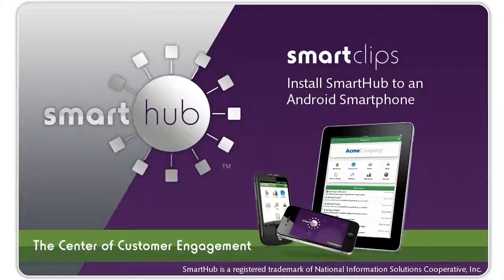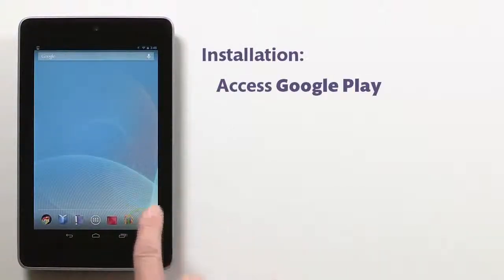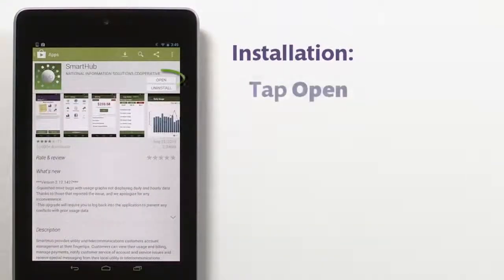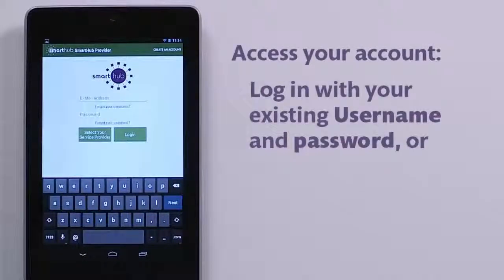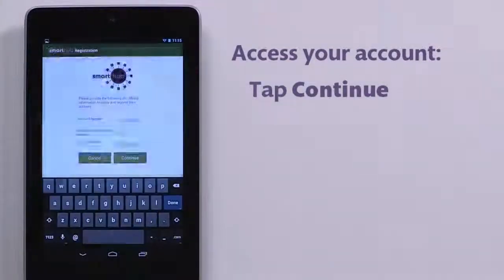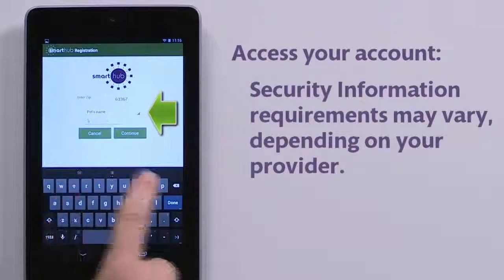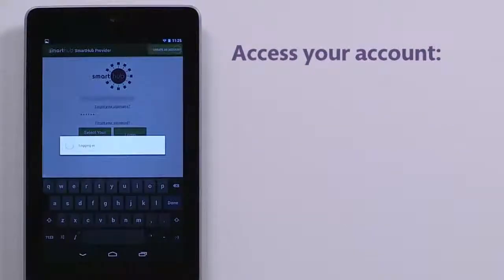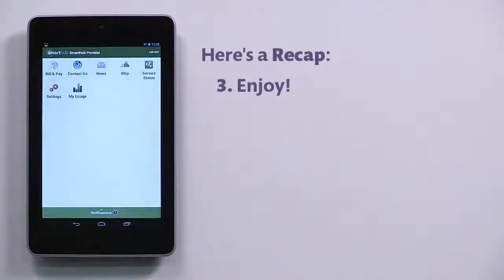SmartHub: How To Install On Your Android Phone